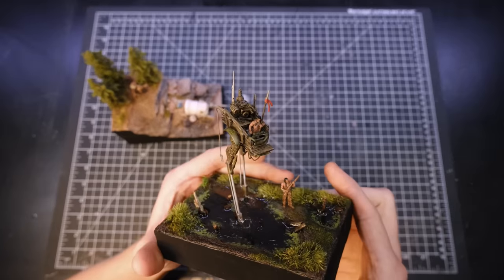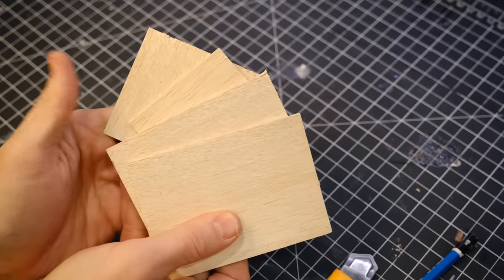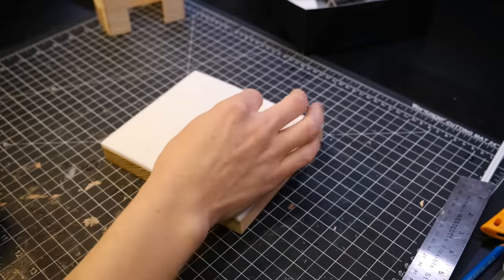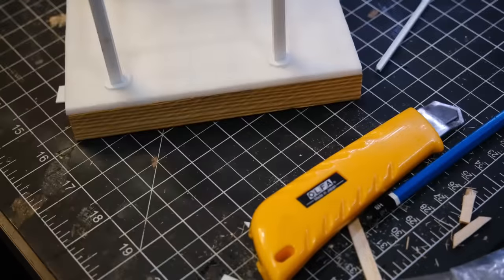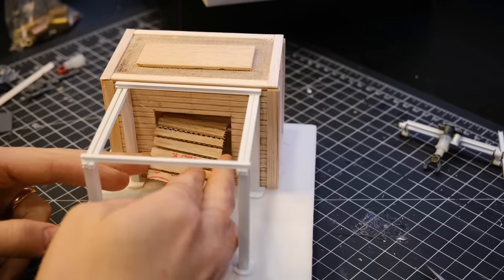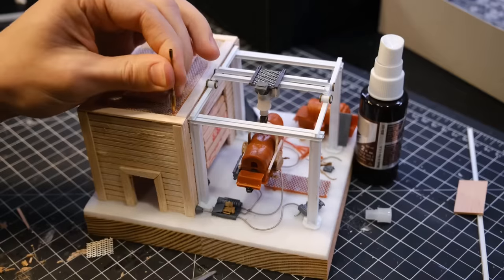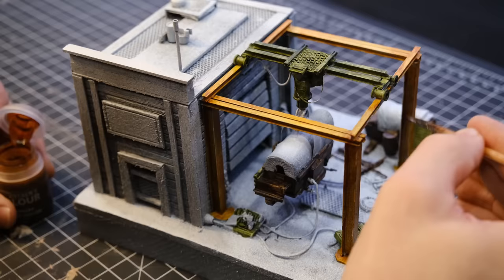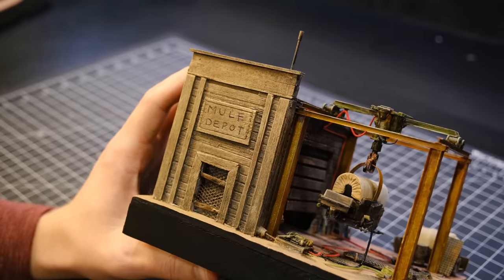My Western Town | Building 4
This week I added building number four to my western town in the form of a mech depot. This business converts wagons and carts into walking mechs to be used by prospectors, traveling merchants, and anyone in similar occupations. The locals know these retrofitted vehicles as mules, a name given for their sturdiness, hauling ability, and stubbornness.

Materials:
Balsa Wood
Foam Core
Super Glue
Hot Glue
Mod Podge

Supplies and Equipment:
Fujifilm X-T4
Paint Brushes
Proxxon Hot Wire Table
Soldering Iron
Handheld Hot Wire

Paint List:
Citadel Contrast Wyldwood
Vallejo Mahogany
Vallejo Dark Vermillion